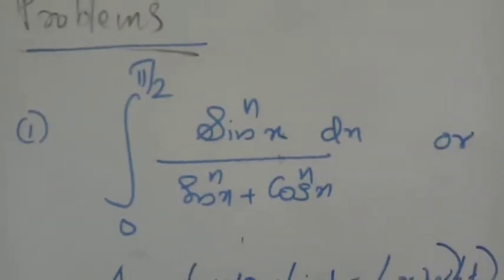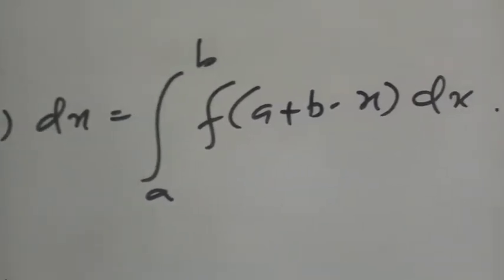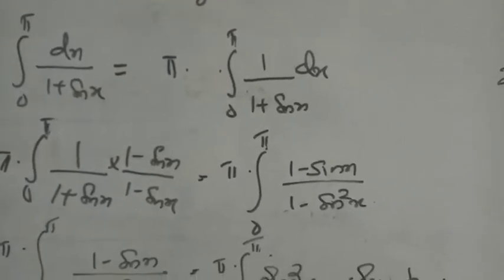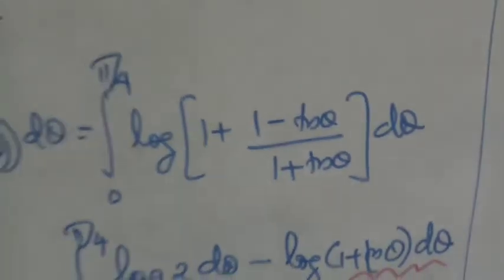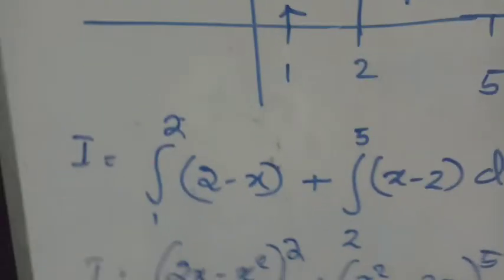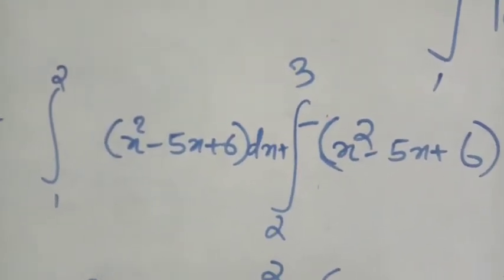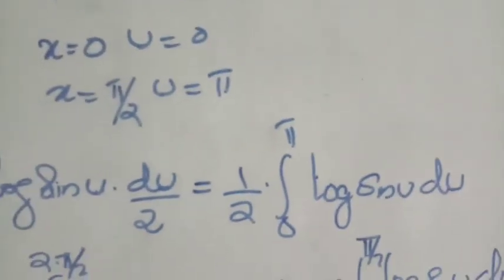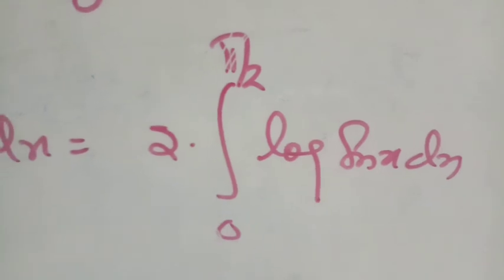Problems definite integral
Chennai brilliant